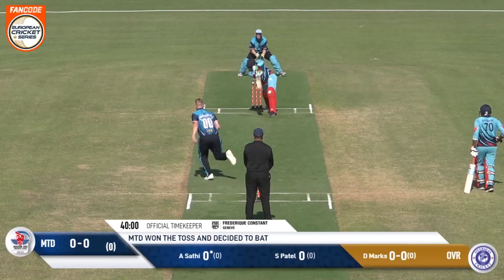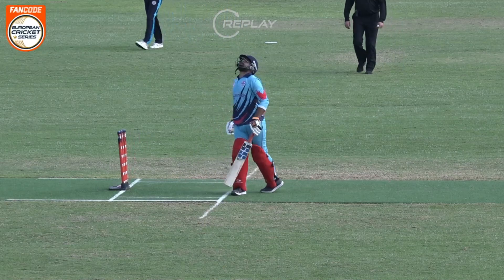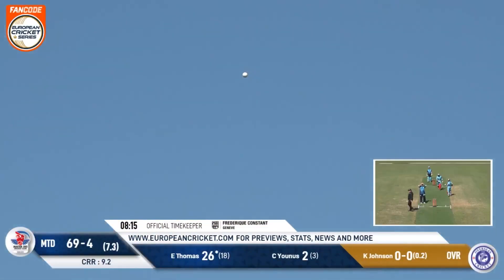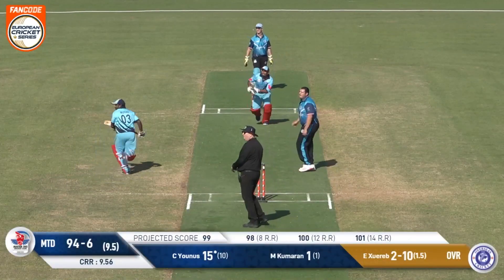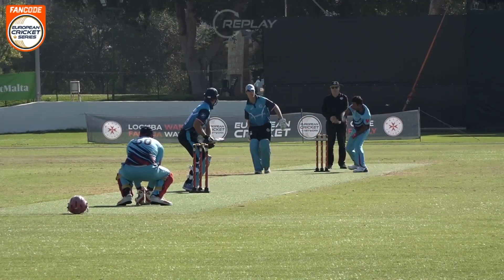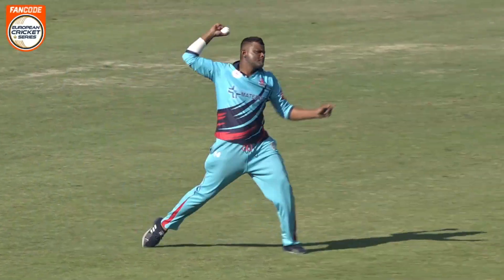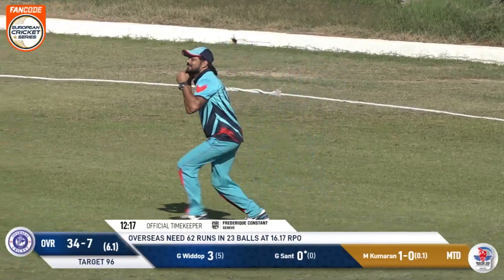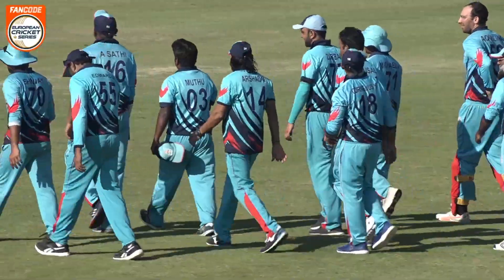Match 39 - OVR vs MTD | Highlights | FanCode ECS Malta, 2022 Day 10 | ECS22.665